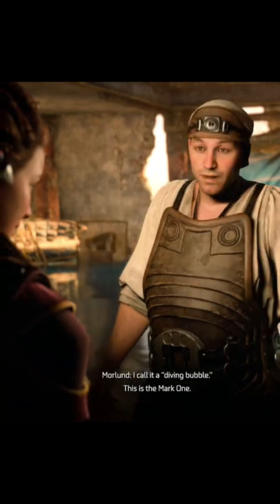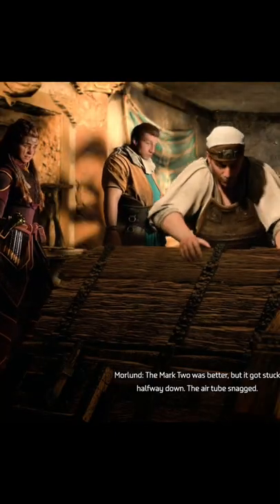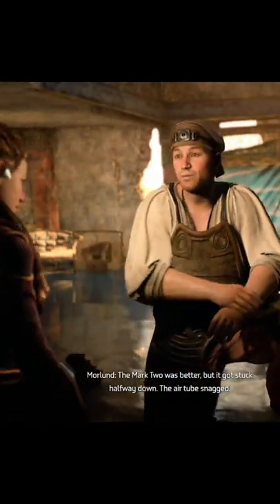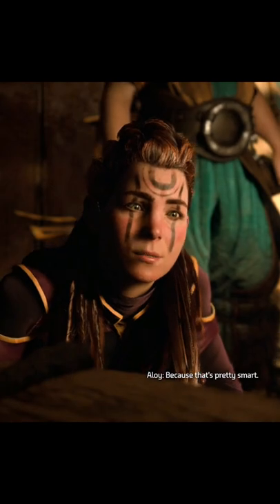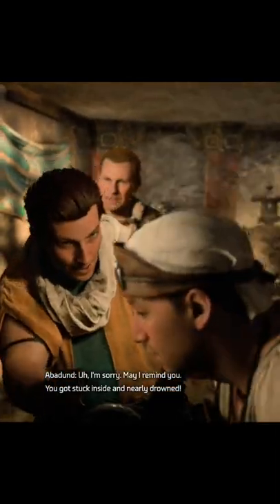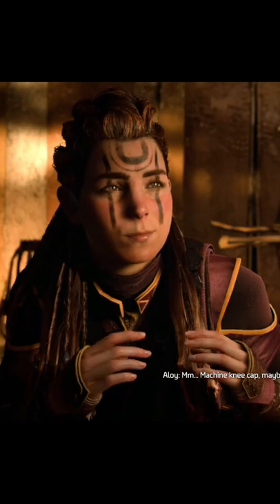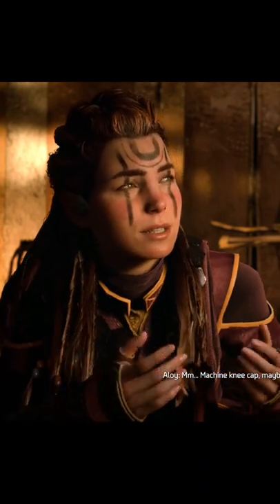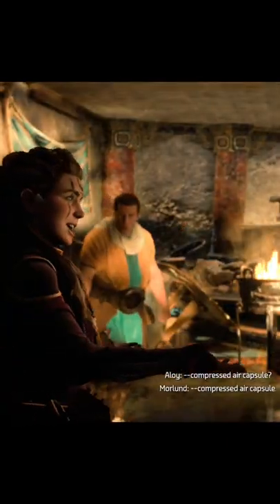Aloy's facial expressions are on point! | Horizon Forbidden West